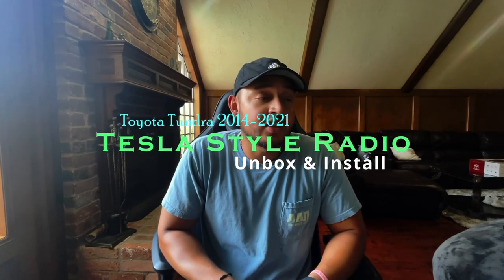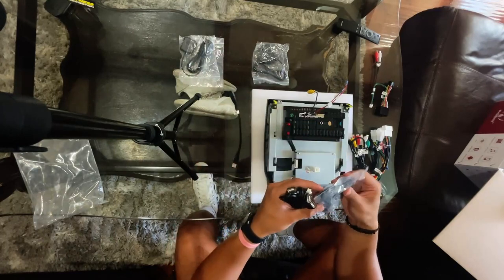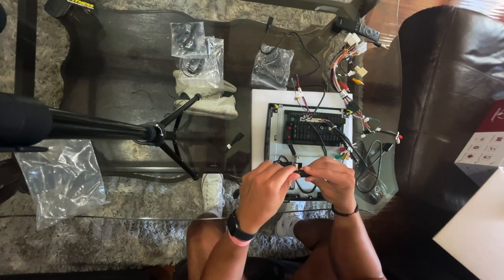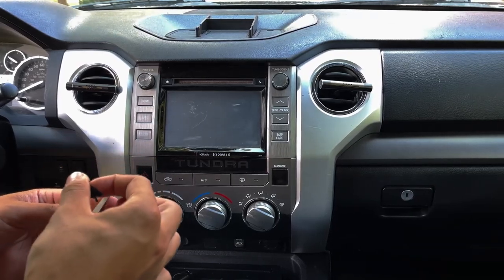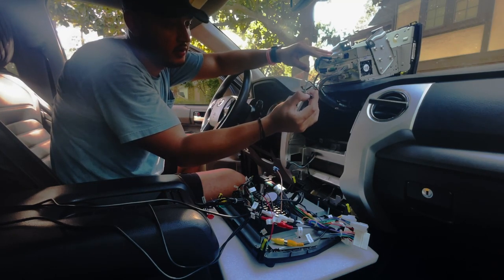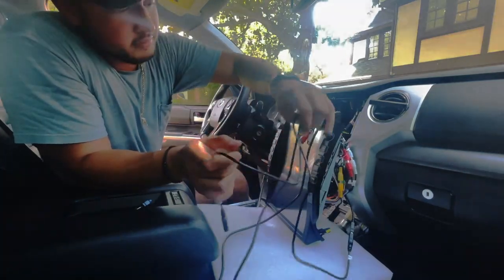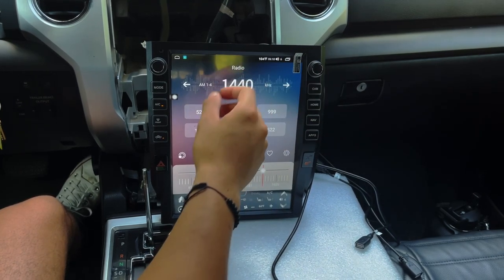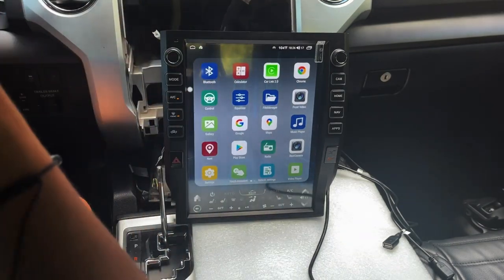Tesla Style Android Radio 2024 With (CarPlay) Install & Overview - Toyota Tundra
Today this Video will show you the opening and installation of the Tesla Style Radio for Toyota Tundra 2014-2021 with CarPlay and Android Auto from Phoenix Automotive. Tesla Style 13’ screen comes with Android 10 software.

Thanks,